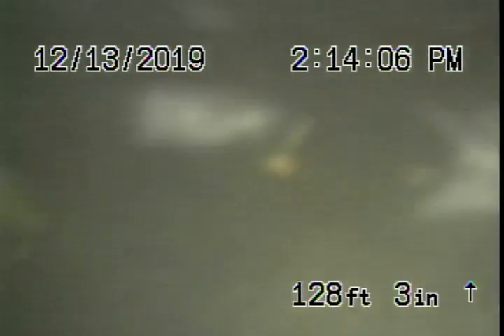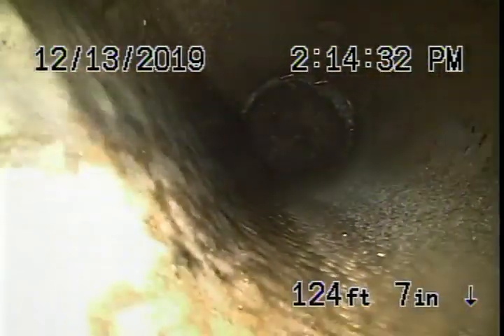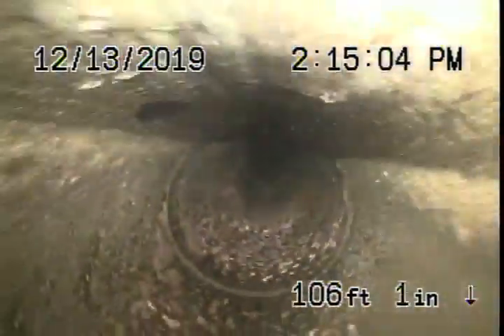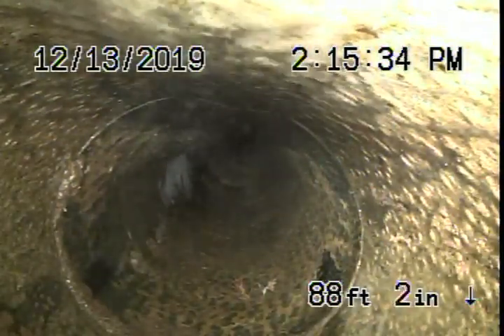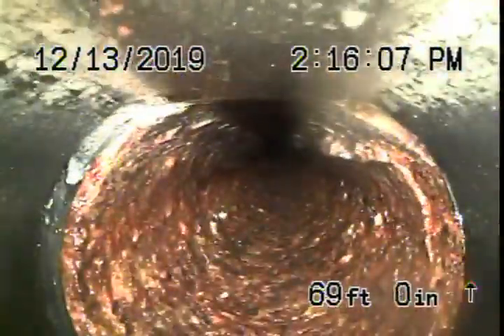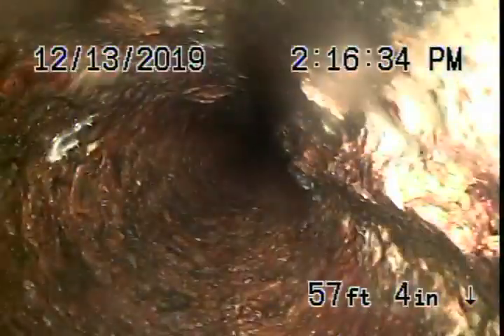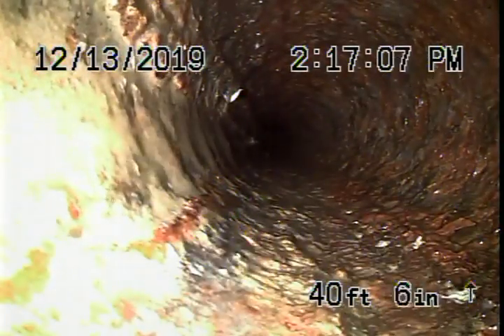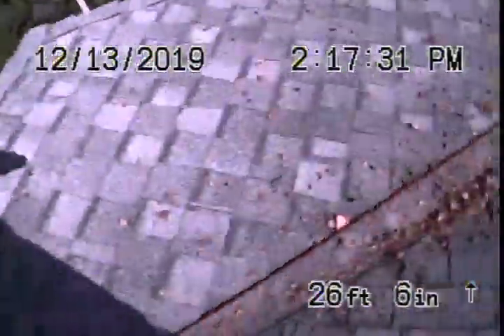4453 Colfax Ave